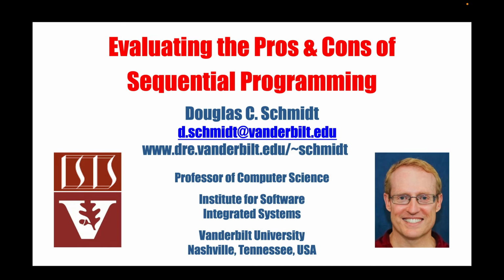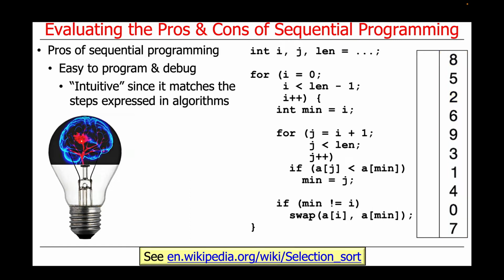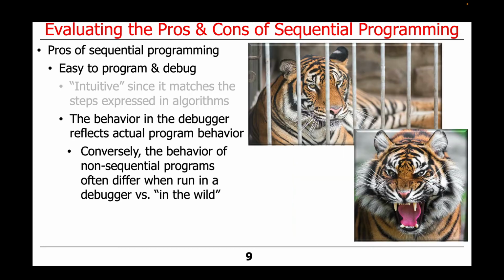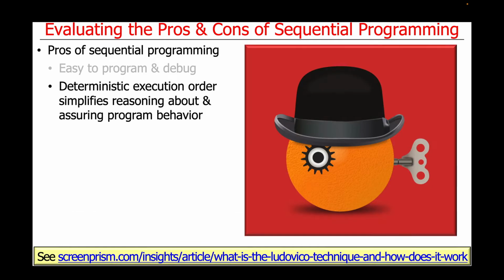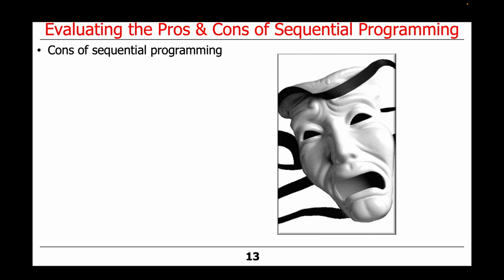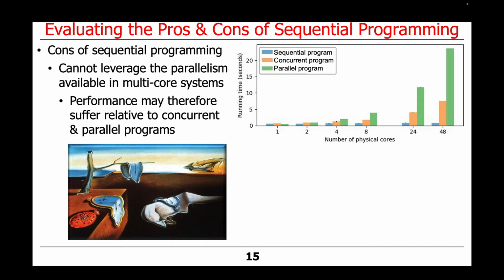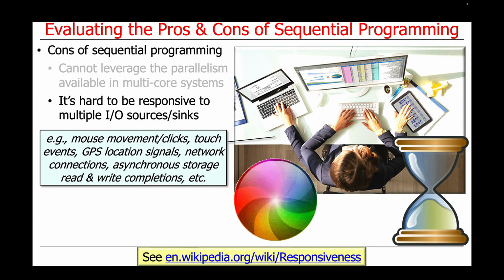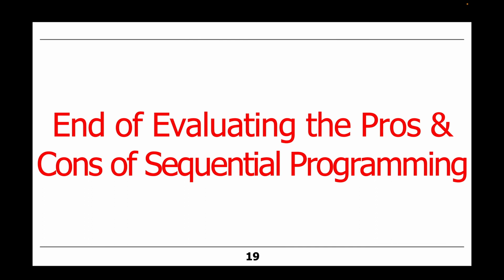Evaluating the Pros & Cons of Sequential Programming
This video evaluates the pros & cons of sequential programming. Overcoming these ‘cons’ motivates this course's focus on concurrent & parallel programming techniquesfor the Java & Android platforms.